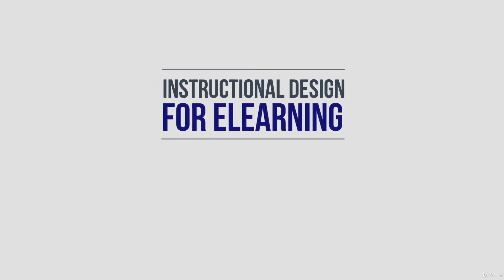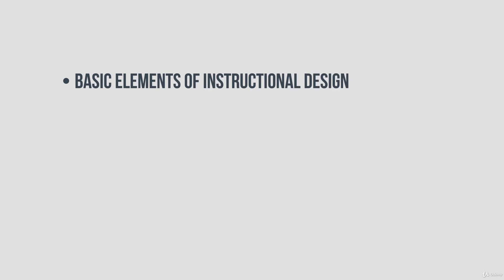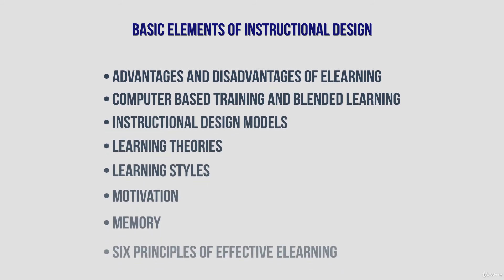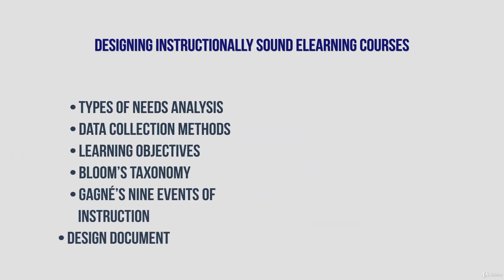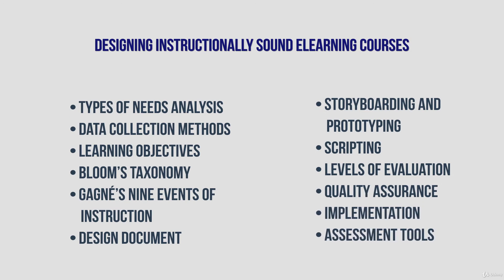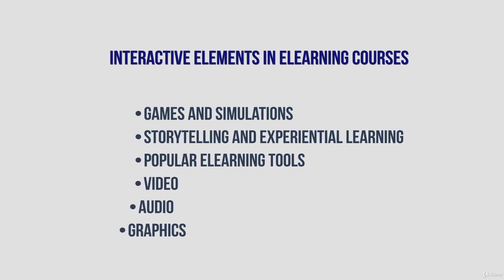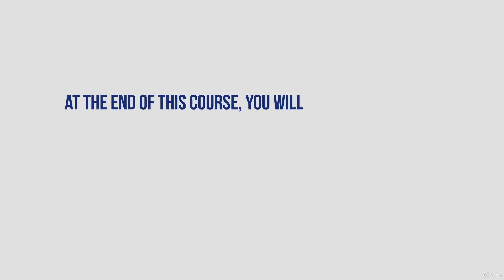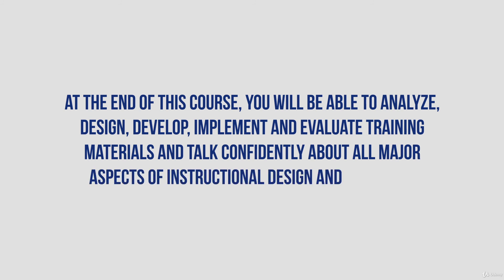Instructional Design for ELearning - learn Instructional Design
What you'll learnDefine the terms instructional design, eLearning, and blended learningDescribe the difference between computer-based training and web-based trainingIdentify and describe advantages and disadvantages of synchronous and asynchronous eLearningDetermine whether eLearning is the appropriate solution for your needsSelect the most appropriate ISD model for your courseApply the principles of behaviorism, cognitivism and constructivism to your course designApply the concept of andragogy and Malcolm Knowles’s six principles of adult learning to your course designAnalyze learning styles and apply suitable presentation methods and techniques that address multiple learning stylesDifferentiate between intrinsic and extrinsic motivationApply John Keller’s ARCS Model of Motivational Design to your eLearning courseDetermine the role long-term memory, short term memory, and working memory play in learningDiscover ways to avoid Cognitive load in your course designUse Ruth Clark’s six principles of effective eLearning courses to create eLearning experiencesConduct audience analysis, performance gap analysis, and task analysisUtilize appropriate data collection methods and techniques to conduct needs analysis for your eLearning coursesWrite terminal and enabling learning objectives using the A-B-C-D formatApply Bloom’s Taxonomy and three learning domains when writing your learning objectivesUse Robert Gagné’s Nine Events of Instruction to design effective learning experiencesSelect appropriate presentation methods and techniques that adhere to the Nine Events of InstructionCreate a Design Document with appropriate sections and information in each sectionDesign and develop storyboards and prototypes for your courseScript your eLearning courses using plain language principles and style guidesConduct alpha, beta, and pilot testing to confirm functionality of your courseDevelop error log for piloting coursesDifferentiate between the Learning management System (LMS) and Content Management System (CMS)Use guidelines for creating SCORM-compliant contentUse Reusable Learning Objects (RLOs) to develop courses in the cheapest and fastest way possibleDesign Section 508 compliant training materialsApply Kirkpatrick’s Four Levels of Evaluation to eLearning coursesDescribe the relationship between Needs Analysis and Kirkpatrick’s Four Levels of EvaluationUse the ROI model to compare the monetary program benefits with the program costsDevelop different types of valid and reliable assessment itemsProvide intrinsic and extrinsic feedback to learnersDifferentiate between the four levels of interactivity and select the most appropriate level for your courseChoose linear or non-linear navigation and layout for your courseSelect the appropriate type of game using appropriate gamification elements Design the learning game that helps learners understand and retain the contentSelect eLearning tool appropriate for your needsDescribe the three types of videos in eLearningSelect your talentSelf-produce your eLearning videosDesign and develop screencasts for your technical training coursesRecord audio narrationDesign effective graphics for your courses using Ruth Clark’s visual design modelIdentify roles and responsibilities of Subject Matter Experts (SMEs) in course designCollaborate with SMEs to collect content and select appropriate information for the courseManage eLearning courses using the IPECC Model and Project Management toolsDesign effective job aids and Electronic Performance Support Systems (EPSs)Incorporate social networking tools in eLearning coursesCreate podcasts and vodcasts for eLearningDesign courses and supplemental materials for social and mobile learningUse agile methods and techniques to design eLearning experiencesIdentify situations when Performance Improvement interventions are needed Show moreShow less
The Instructional Design for ELearning course covers the methodology, skills, and techniques necessary for developing effective eLearning solutions. This course provides the foundation for instructional development. In this course, you will  Explore current theories, principles, methodologies, and techniques of online learning Create interactive eLearning solutions that meet your learners’ needsGain strong knowledge and skills to design eLearning interactions that increase learning effectiveness and decrease costs The course is divided into the following four sections: Basic Elements of Instructional DesignDesigning Instructionally Sound ELearning coursesInteractive Elements in ELearning Courses, and Advancing Your